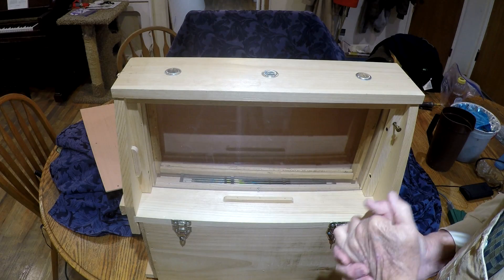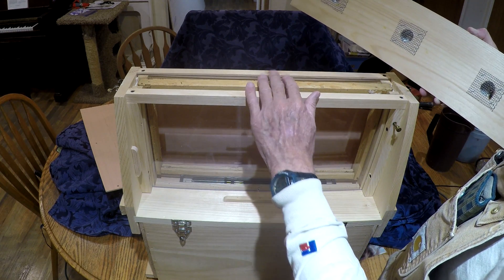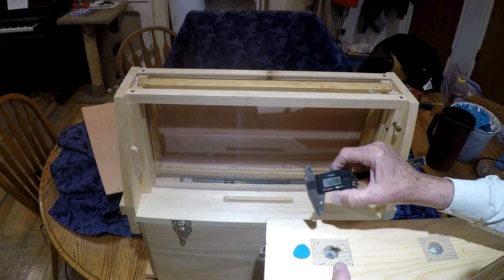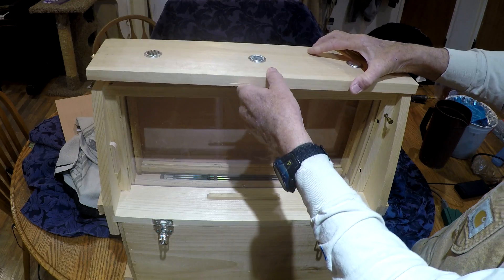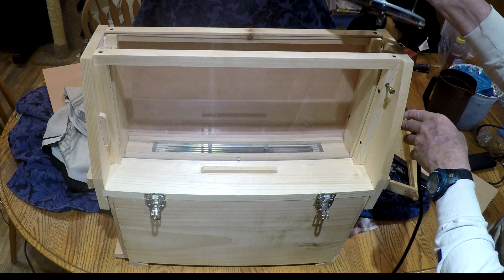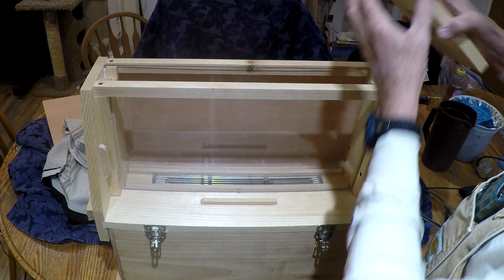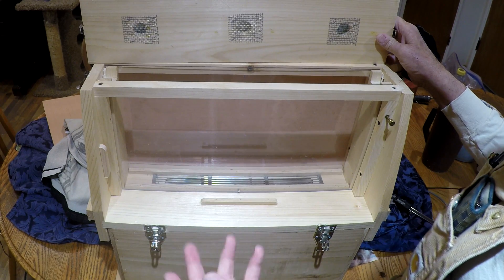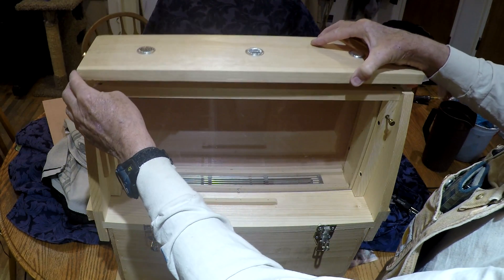Bee space in an observation hive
This video shows the lack of bee space above an observation hive and what I did to get the 3/8" space I belive is necessary.